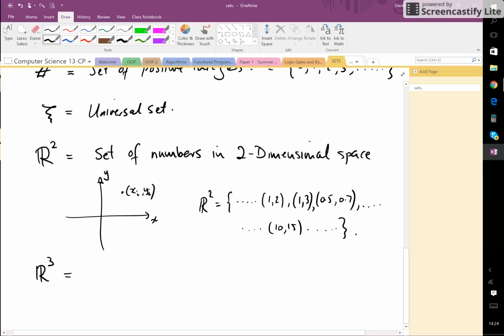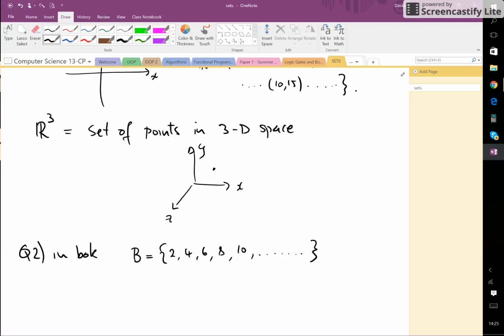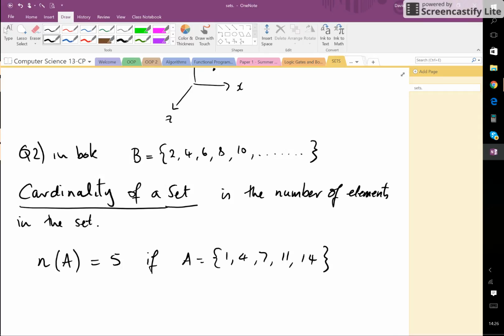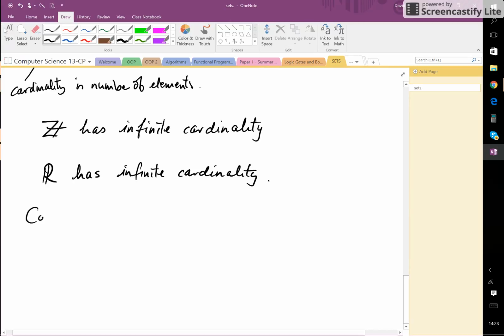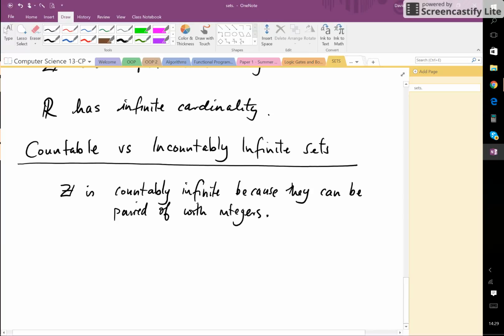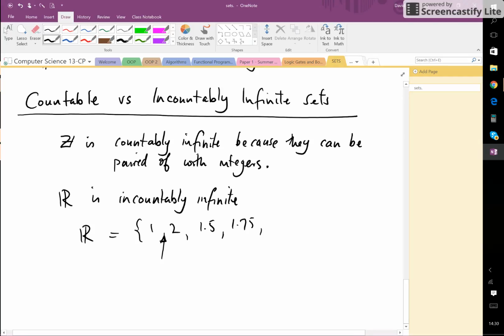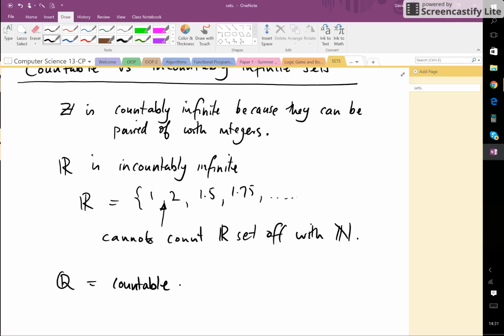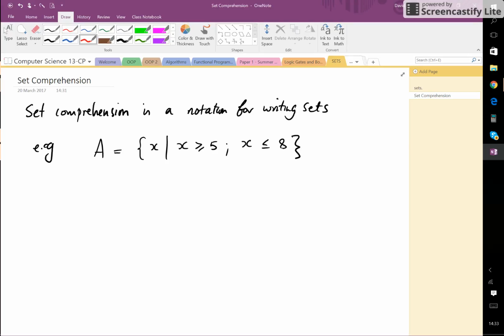Dr David Wild, Head of Computer Science, Sherborne School. Sets in Computer Science Part 2